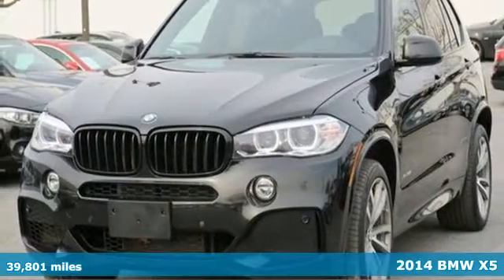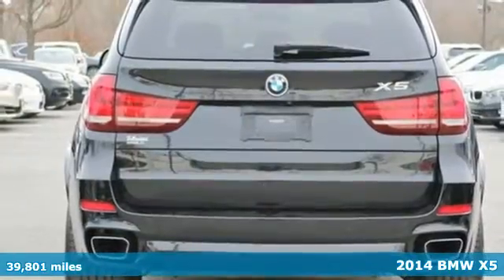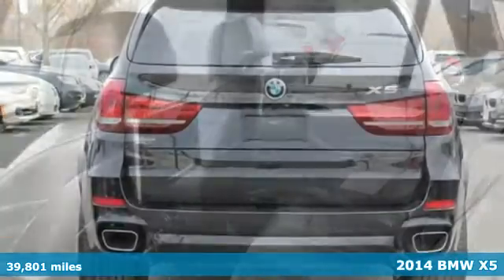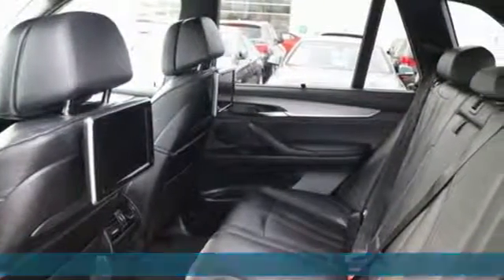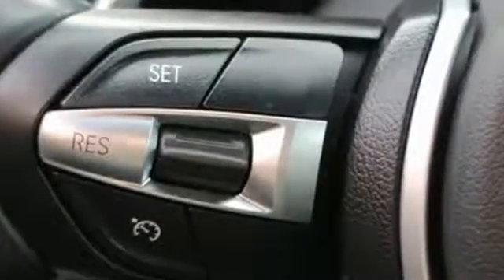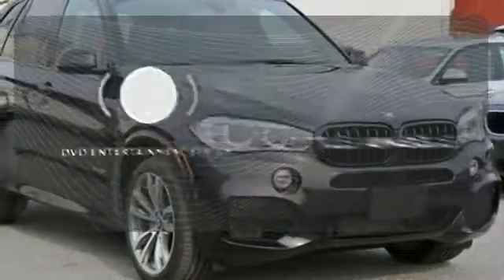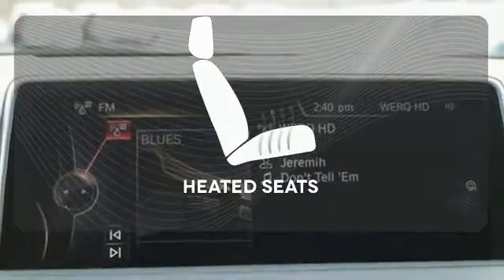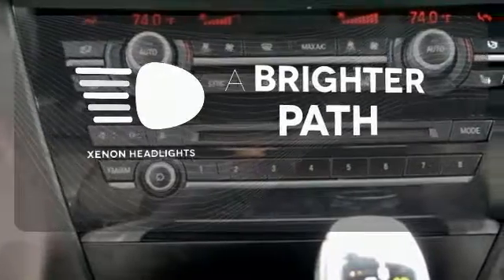Certified 2014 BMW X5 Baltimore MD Woodlawn, MD B7982P - SOLD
Year: 2014
Make: BMW
Model: X5
Trim: xDrive50i
Engine: 4.4L V8 DOHC 32V Twin Turbocharged
Transmission: 8-Speed Automatic
Color: Black Sapphire Metallic
Interior: Black
Mileage: 39801
Stock #: B7982P
VIN: 5UXKR6C57E0C03713
M SPORT PACKAGE and REAR ENTERTAINMENT PACKAGE.

About MileOne BMW of Catonsville:

We're here to help our customers find the BMW of their dreams. We have an extensive new BMW inventory that is currently available on our lot or if you are running on a budget, make sure to check out our top quality used inventory . We also offer specials throughout the dealership on new and used BMW models; or service needs like oil changes, and brake replacement or repair and